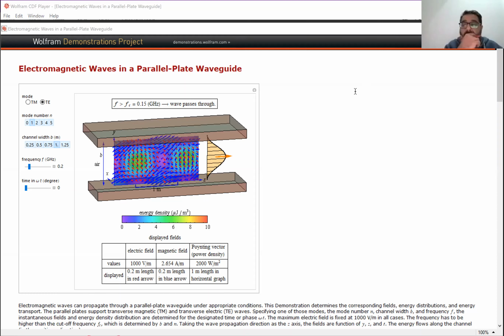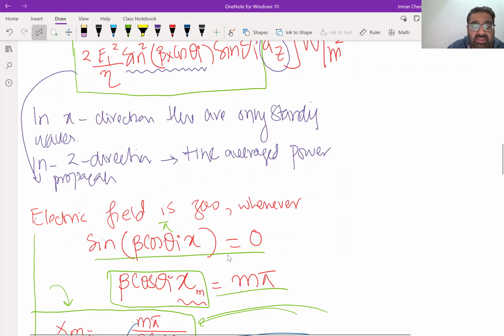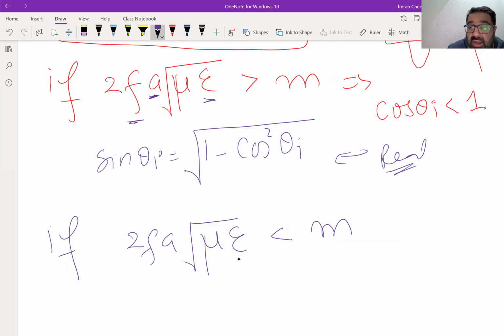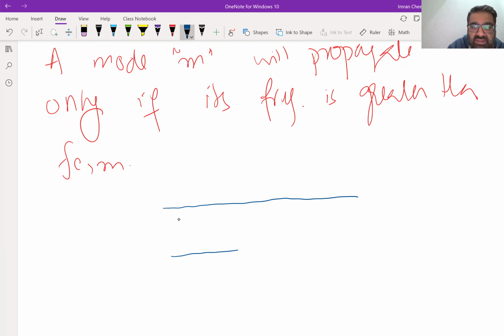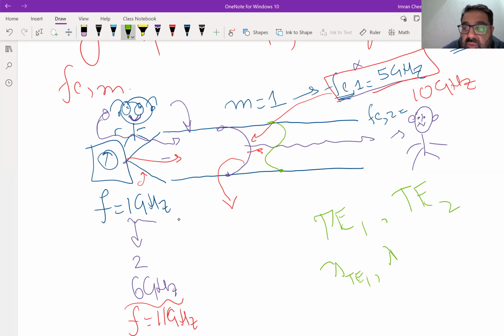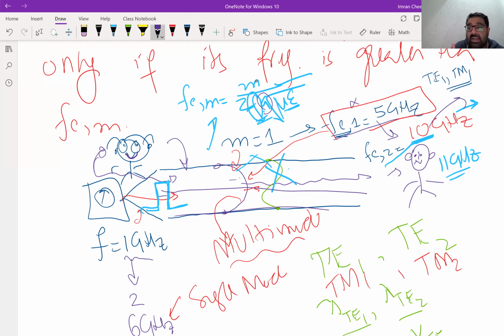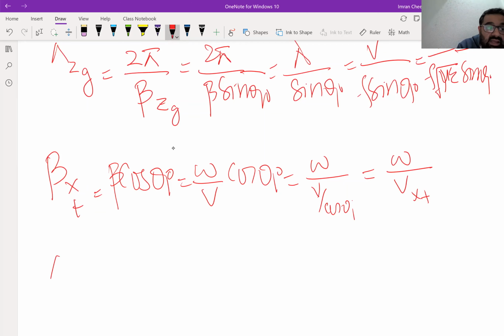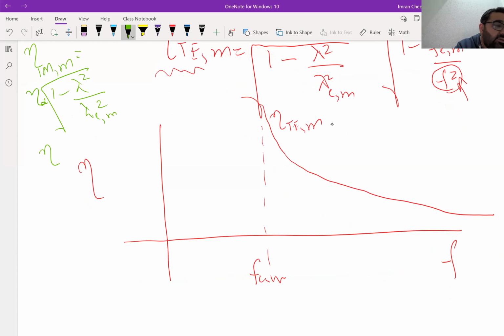Class 26: Parallel Plate Waveguides 2